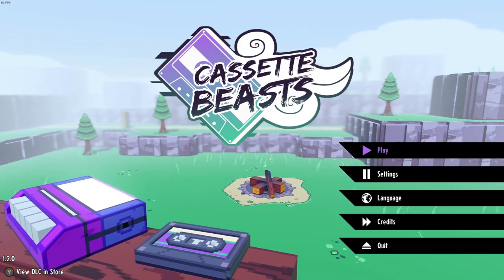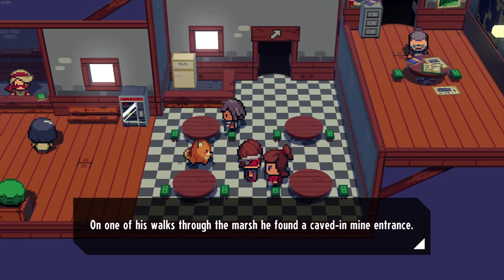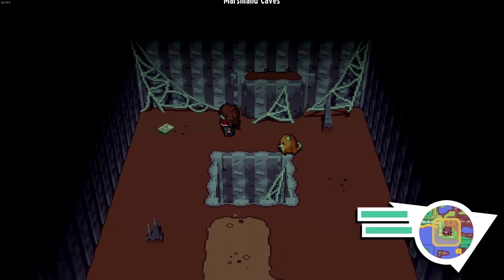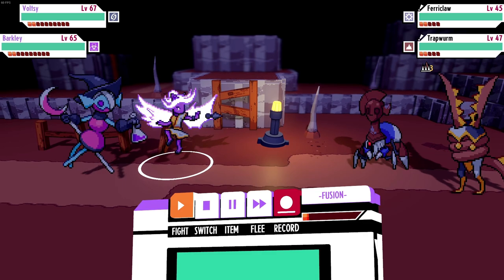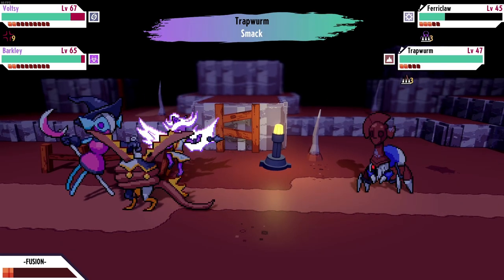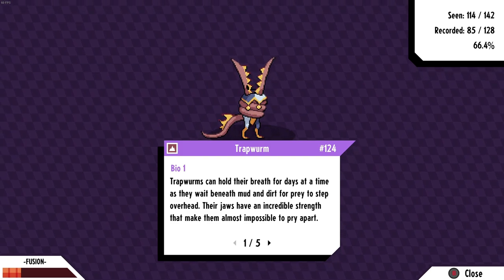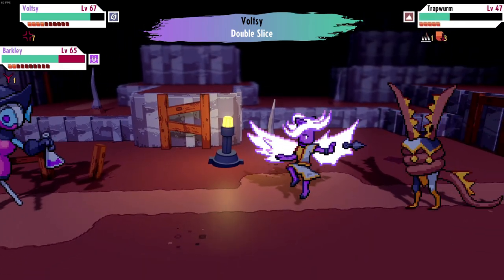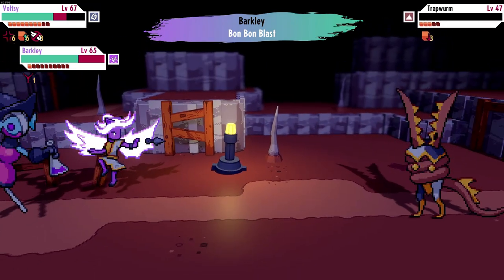Cassette Beasts Part 19 NEW 1.2 CATACOMBS UPDATE FULL GAME Gameplay Walkthrough